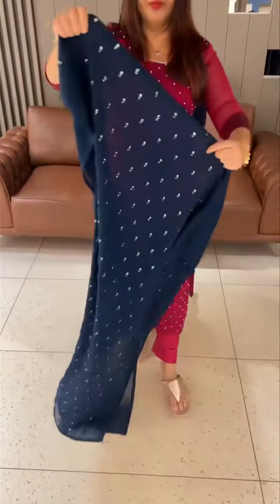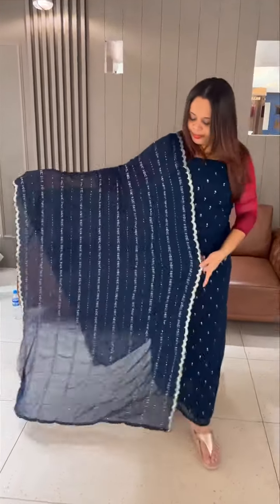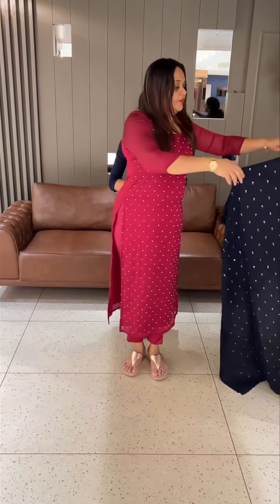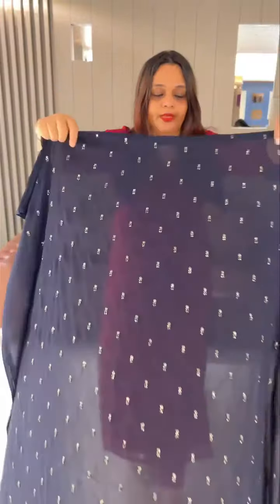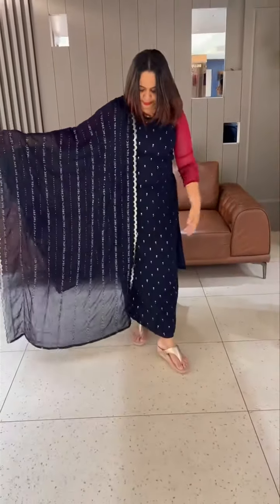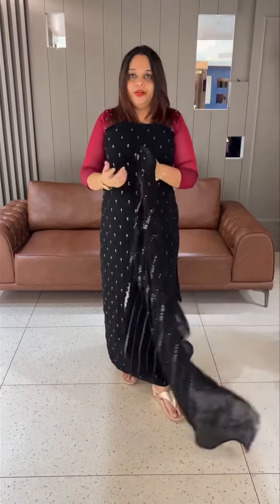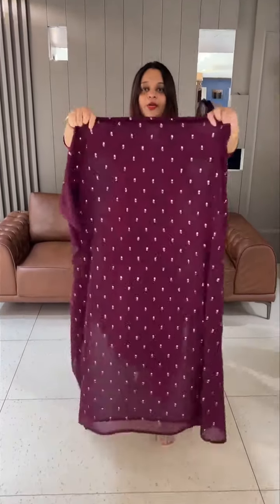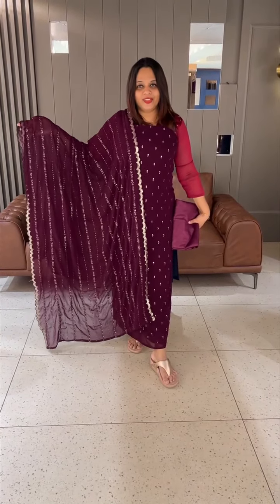Semi party wear unstitched salwar suits collections for booking